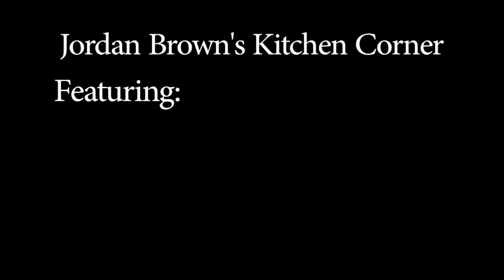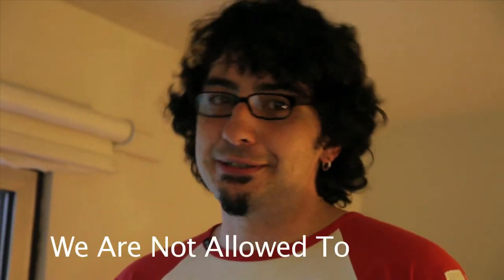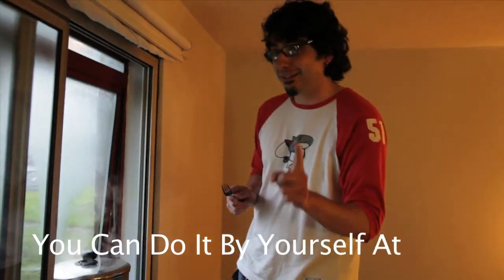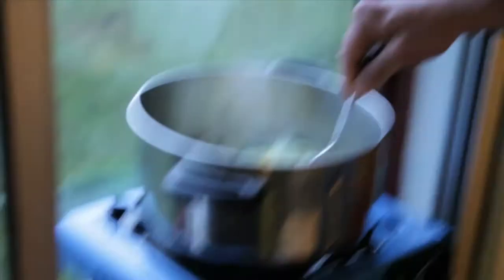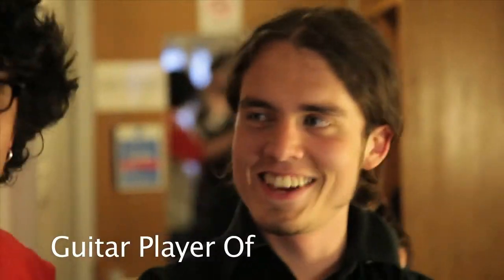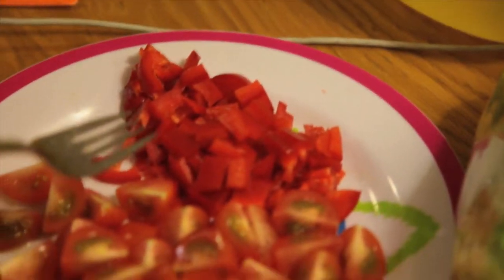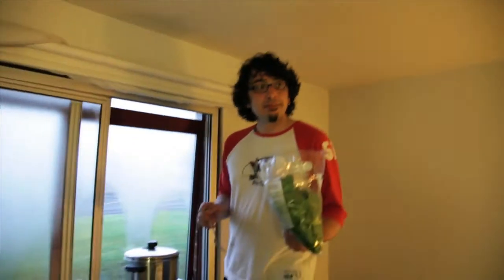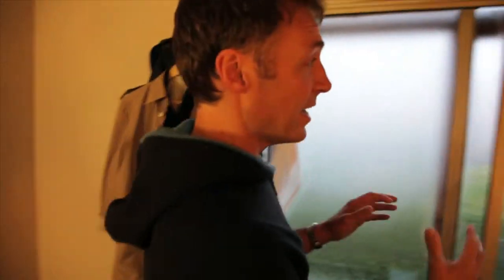UK & EU Tour 2011 - The Wishing Well, Jordan Brown's Kitchen Corner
Jordan Brown cooks dinner for the band in an undisclosed hotel room